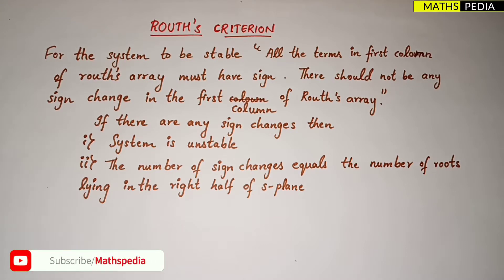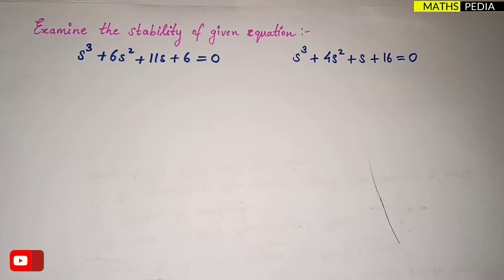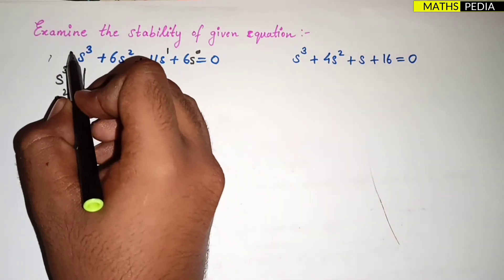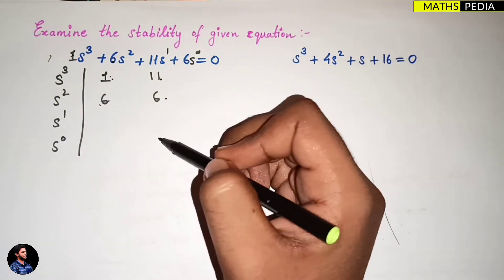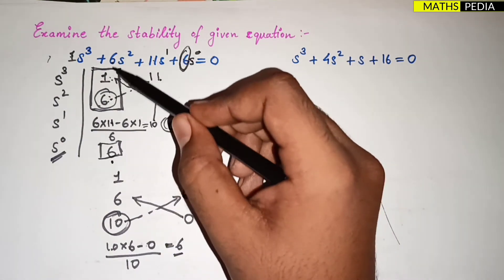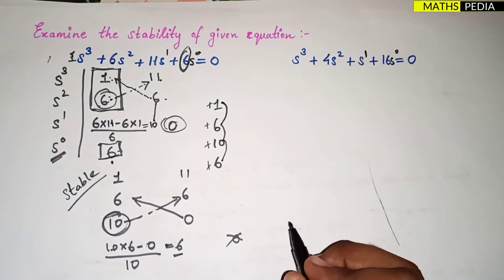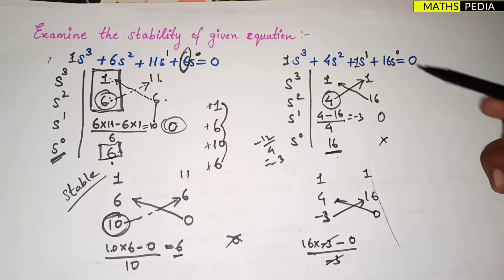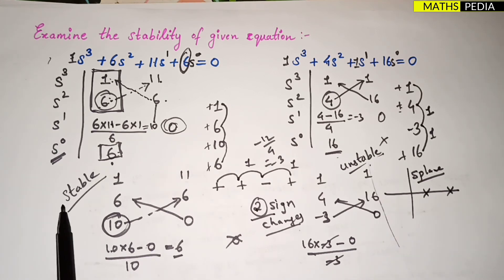Routh Stability Criterion | Examine the stability | Control System | Mathspedia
For more solved problems refer👇
Control system(A Anand kumar) Routh Stability Criterion | Examine the stability | Control System | Mathspedia
Welcome guys ✌